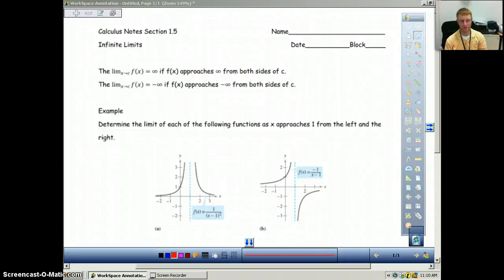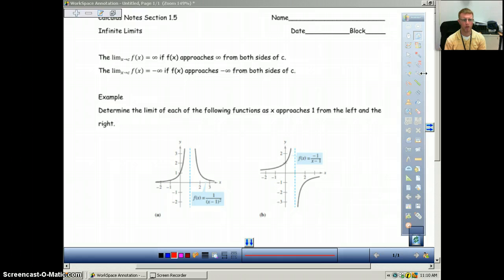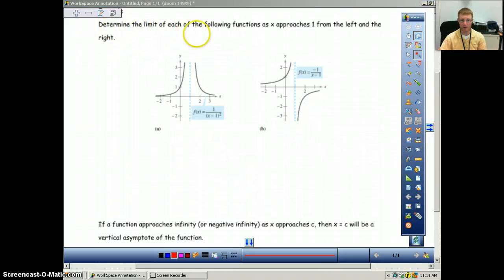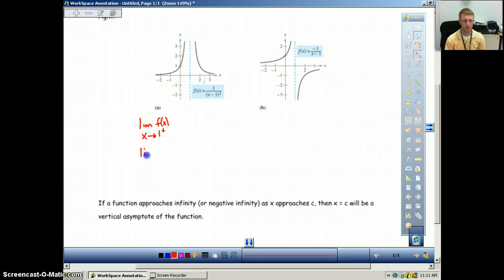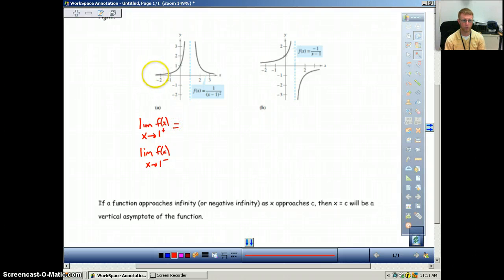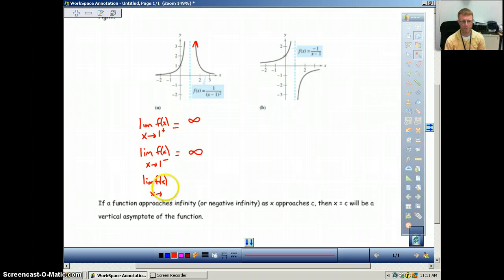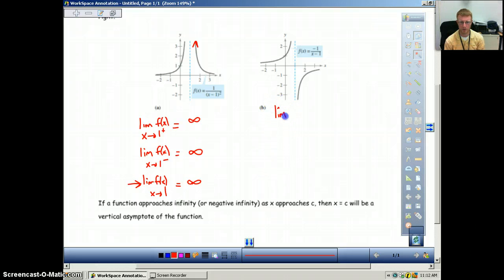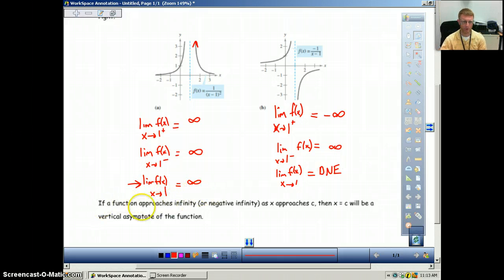Calculus Section 1.5